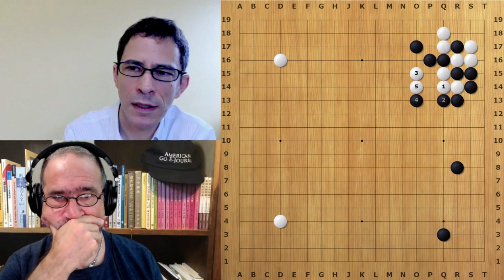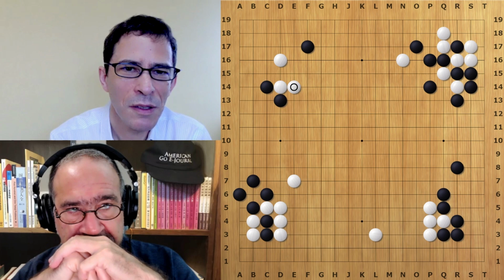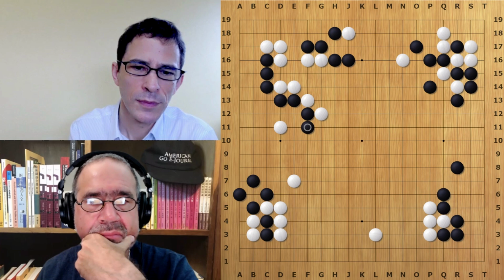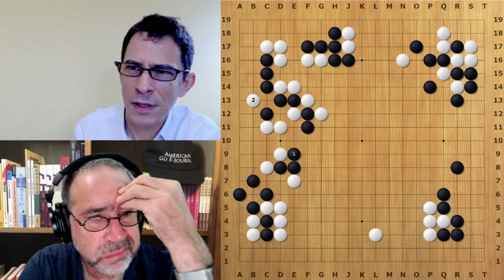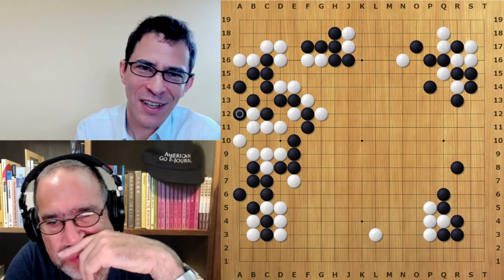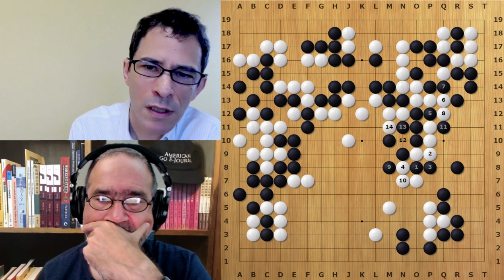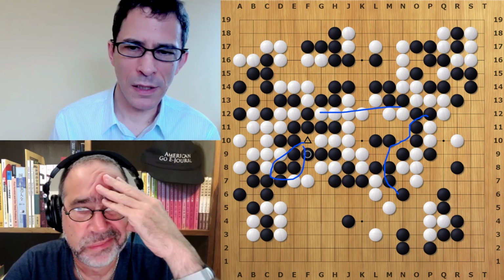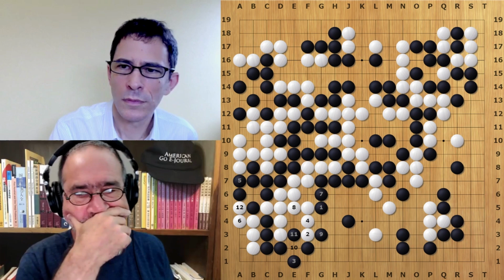AlphaGo vs. AlphaGo with Michael Redmond 9p: Game 51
Originally aired on August 8, 2021

Produced by Eva-Dee Beech, Chris Garlock and Stephen Hu